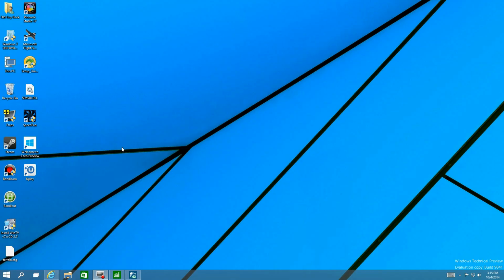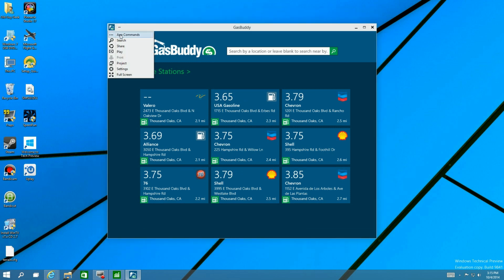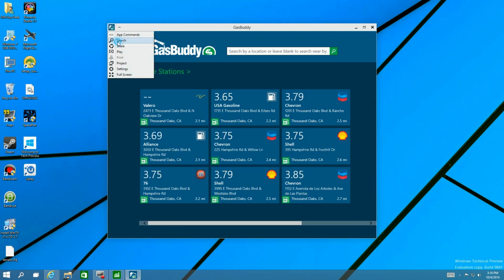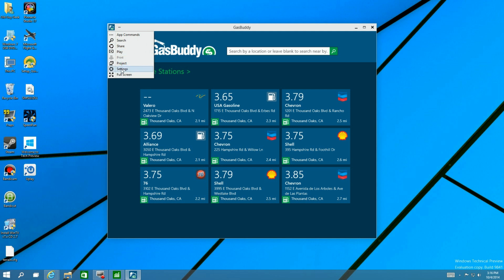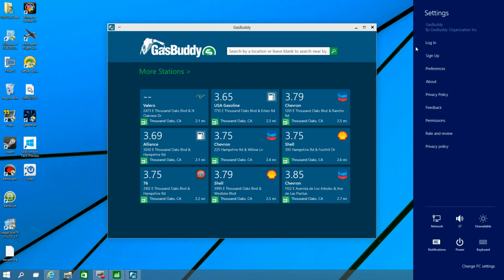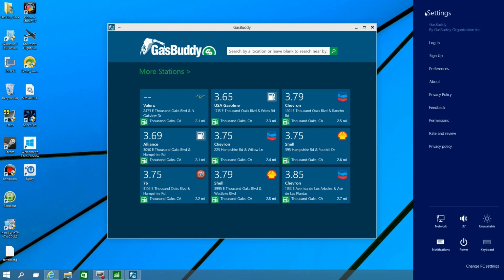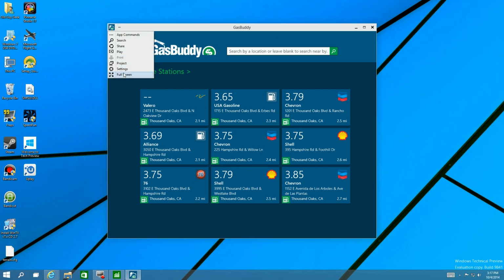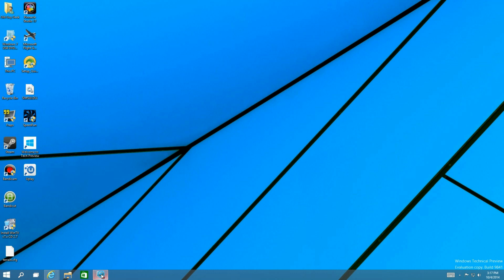Windows 10 Tips & Tricks - Hidden App Menu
Can't figure out how to bring up the Preferences for a Windows App?  Well, you can just use the Windows - I (eye) key combination, but you'll miss out on the other options available.  There currently are 8 functions you can call up within any Windows 8 app.